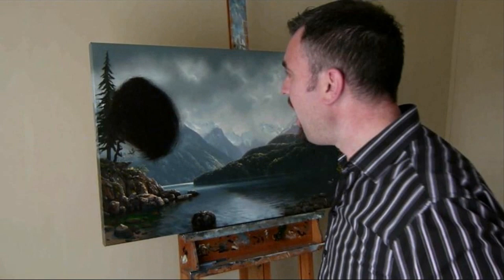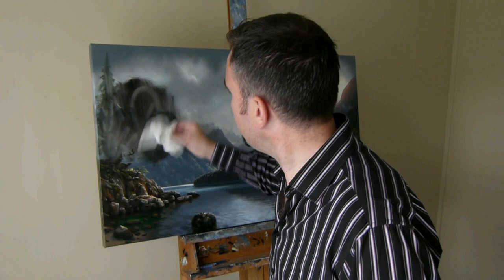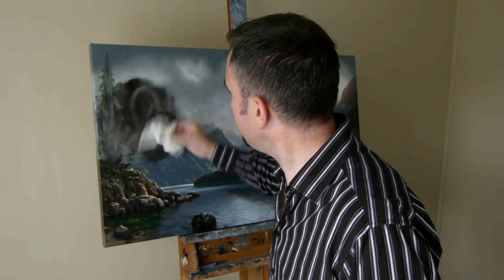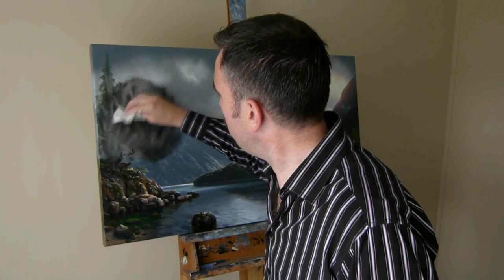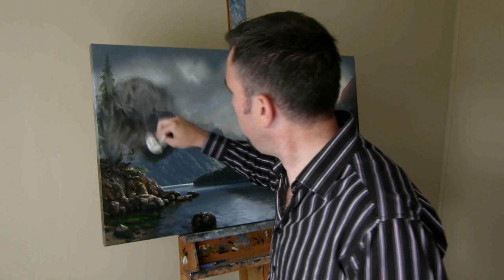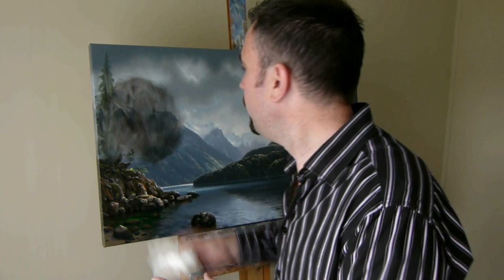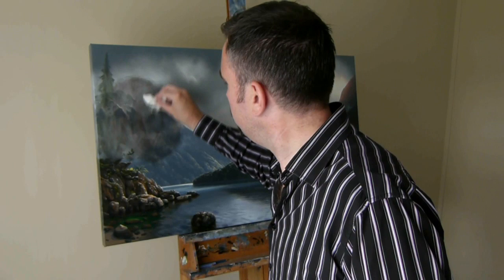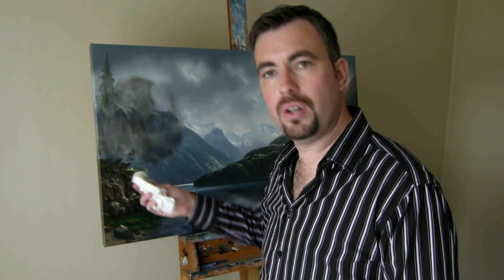Nathanael Provis 4. HOW TO REMOVE UNWANTED PAINT - Painting In Oils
***Please note:  Nathanael's art academy website has been postponed until further notice.  We apologize for this inconvenience.***

Nathanael Provis 4. REMOVING UNWANTED PAINT - Painting In Oils

This film follows on from ART DISASTERS no. 3 - Nathanael cleans off the mess after demonstrating how NOT to paint trees!

He recommends using tissues rather than cloth to remove the paint, and adding a little of the same medium that you use to mix your paints with, rather than using stronger solvents like turpentine.  This helps wipe all the unwanted paint remnants from the grain of the canvas.